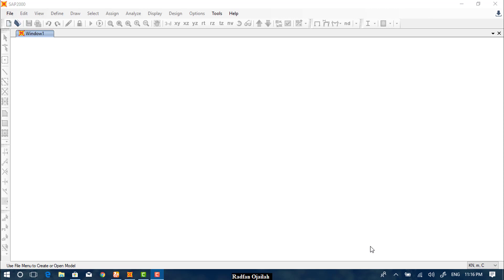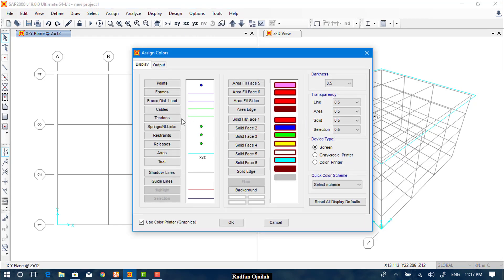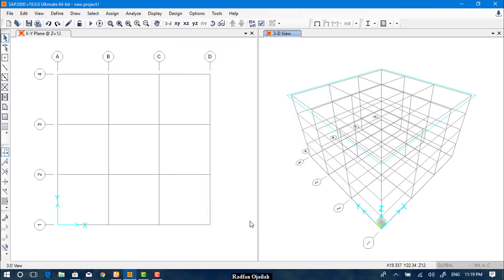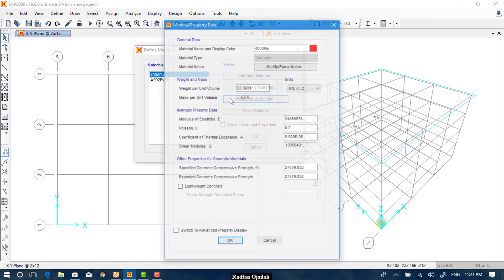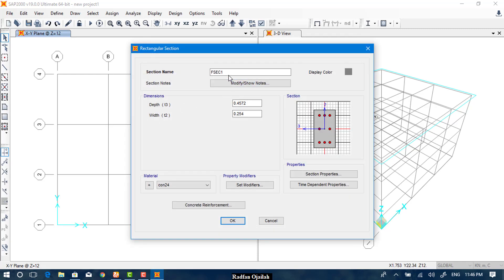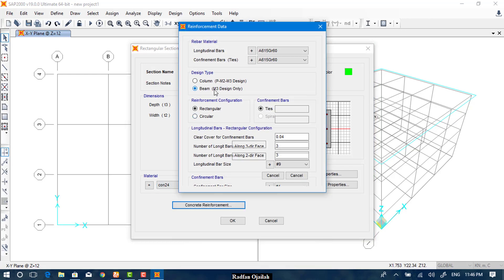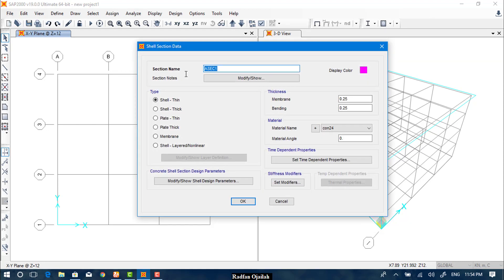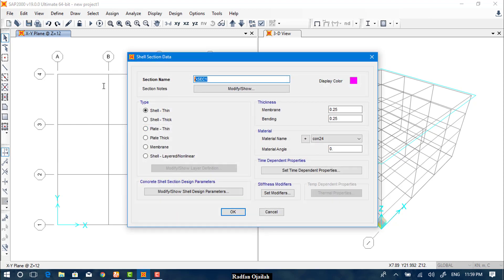Design and Analysis of Sturctures in SAP2000; Defining materials and sections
This video is a continuation for the sap tutorial. it will include defining materials and sections. i.e, beams, columns, slabs and foundations.
for any questions:
Radfan Ojailah
ردفان عجيلة

sap2000 tutorial,
sap2000 bridge,
sap2000 khmer,
sap2000 beam,
sap2000 v20,
sap2000 vs etabs,
sap2000 bridge design,
sap2000 wind load,
sap2000 pushover analysis,
sap2000 atap,
sap2000 arch,
sap2000 auto select section,
sap2000 advanced,
sap2000 animation,
sap2000 area sections,
sap2000 analysis,
sap2000 area load,
sap2000 api,
sap2000 analysis results,
sap2000 beginner,
sap2000 basic,
sap2000 beam analysis,
sap2000 base isolation,
sap2000 buckling analysis,
sap2000 building design,
sap2000 crack,
sap2000 course,
sap2000 crack v19,
sap2000 csi,
sap2000 complete course from beginner to pro,
sap2000 curso,
sap2000 concrete building design,
sap2000 concrete slab design,
sap2000 connection design,
sap2000 dam,
sap2000 dermaga,
sap2000 detailing,
sap2000 distributed load,
sap2000 dynamic analysis,
sap2000 diaphragm,
sap2000 download full crack,
sap2000 download with crack,
sap2000 design examples,
sap2000 earthquake analysis tutorial,
sap2000 error 17 license not found,
sap2000 estructuras metalicas,
sap2000 example problems,
sap2000 envelope load combination,
sap2000 extend frame,
sap2000 extruded view,
sap2000 envelope,
sap2000 edge release,
sap2000 edge constraints,
sap2000 full tutorial,
sap2000 for mac,
sap2000 foundation design,
sap2000 footing design,
sap2000 frame analysis,
sap2000 frame design,
sap2000 flat slab,
sap2000 gap,
sap2000 grid,
sap2000 grid lines,
sap2000 gap link,
sap2000 gap element,
sap2000 gravity load,
sap2000 grasshopper,
sap2000 global axis,
sap2000 general section,
sap2000 getintopc,
sap2000 hinge tutorial,
sap2000 hinge,
sap2000 hook element,
sap2000 house,
sap2000 has stopped working,
sap2000 hide grid,
sap2000 time history analysis,
time history sap2000,
sap2000 in hindi,
hoc sap2000,
sap2000 import dxf,
sap2000 influence lines,
sap2000 introduction,
sap2000 install,
sap2000 interactive database editing,
sap2000 installation guide,
sap2000 internal hinge,
sap2000 import dxf section designer,
sap2000 joint constraints,
sap2000 jembatan,
sap2000 joint local axes,
sap2000 joint restraints,
sap2000 joint connection,
sap2000 jembatan beton,
sap2000 joint pattern,
sap2000 joint reactions,
tutorial sap2000 jembatan,
pembebanan jembatan sap2000,
sap2000 kurulum,
sap2000 kết cấu thép,
sap2000 keygen,
sap2000 key,
sap2000 keyboard shortcuts,
sap2000 keygen v20,
sap2000 kuda kuda,
sap2000 license key,
kiketeenseña sap2000,
sap2000 load,
sap2000 load combinations,
sap2000 link element,
sap2000 license not recognized error 30,
sap2000 learning videos,
sap2000 load combination table,
sap2000 load combination envelope,
sap2000 license not recognized error 120,
sap2000 lmhost.ini,
sap2000 mac,
sap2000 marcelo pardo,
sap2000 modal analysis,
sap2000 masonry wall,
sap2000 material properties,
sap2000 mesh,
sap2000 moving load,
sap2000 mat foundation,
sap2000 modelling,
sap2000 moving load example,
sap2000 nepali,
sap2000 nonlinear dynamic analysis,
sap2000 nonlinear analysis,
sap2000 non prismatic section,
sap2000 nonlinear buckling analysis,
sap2000 nonlinear staged construction,
sap2000 nonlinear time history analysis,
sap2000 natural frequency,
sap2000 network license,
sap2000 notional load,
sap2000 overview,
sap2000 oapi,
sap2000 output tables,
sap2000 one way slab,
sap2000 optimization,
sap2000 online training,
sap2000 offset,
sap2000 open structure wind,
sap2000 oapi documentation,
sap2000 or staad pro,
etabs o sap2000,
cypecad o sap2000,
sap2000 p delta,
sap2000 pile cap,
sap2000 pipe,
sap2000 pemula,
sap2000 portal frame tutorial,
sap2000 p delta analysis,
sap2000 pile foundation,
sap2000 prestressed concrete beam,
p delta sap2000,
sap2000 que es,
sap2000 quake,
sap2000 para que sirve,
sap2000 report,
sap2000 roof truss,
sap2000 run analysis,
sap2000 rumah,
sap2000 retaining wall,
sap2000 response spectrum analysis,
sap2000 rangka atap baja ringan,
sap2000 steel,
sap2000 shell,
sap2000 steady state analysis,
sap2000 solid element,
sap2000 steel design,
sap2000 software,
sap2000 seprona,
sap2000 slab design,
sap2000 section designer import dxf,
sap2000 tumcivil,
sap2000 to autocad,
sap2000 tutorial bangla,
sap2000 tunnel,
sap2000 to revit,
sap2000 to safe,
sap2000 truss,
sap2000 training,
sap2000 underground concrete structures,
sap2000 unable to find license,
sap2000 underground concrete tutorial,
sap2000 unable to find a license lmhost.ini,
sap2000 ultimate v20 crack,
sap2000 uniform load to frame,
sap2000 ultimate,
sap2000 unbraced length ratio,
sap2000 unbraced length,
como usar sap2000,
sap2000 v14 installation,
sap2000 v 22,
sap2000 v17 crack,
sap2000 v15 license not found error #17,
sap2000 v19 tutorial,
sap2000 v 21.0.2 fu